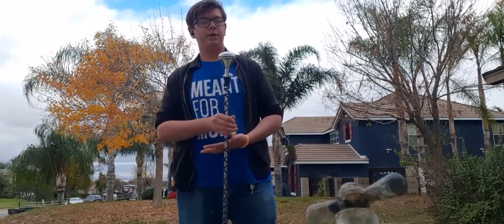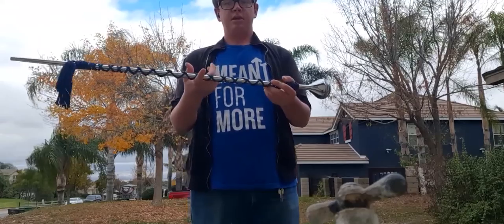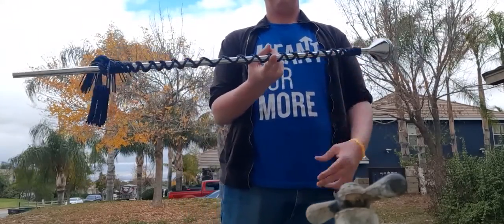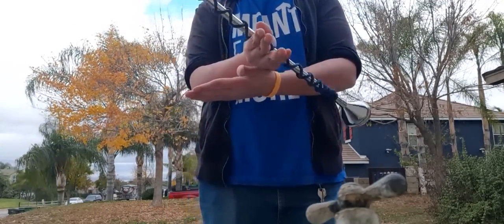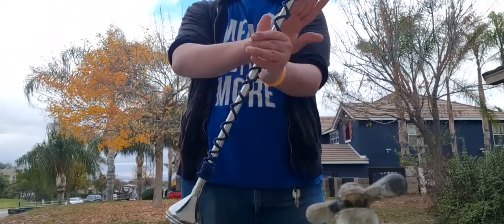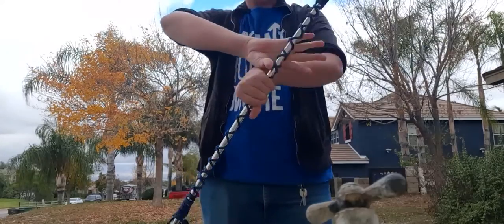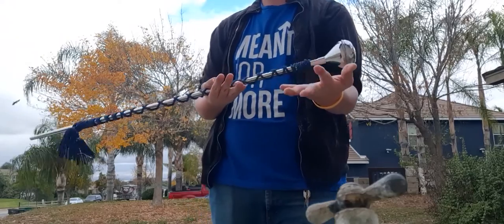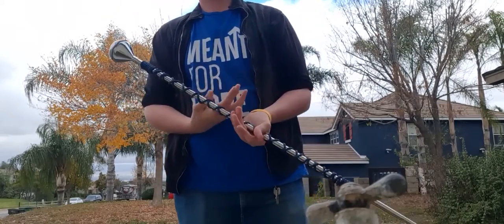Military Baton: Prop Spins